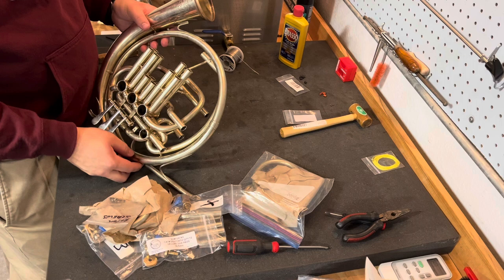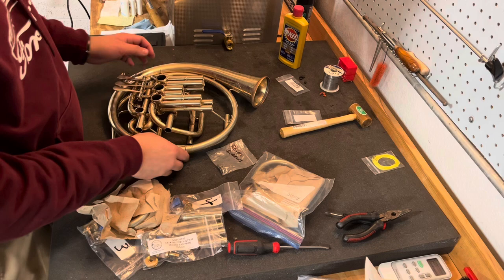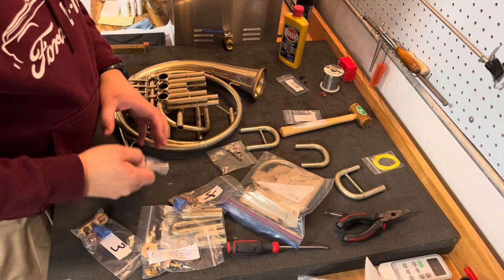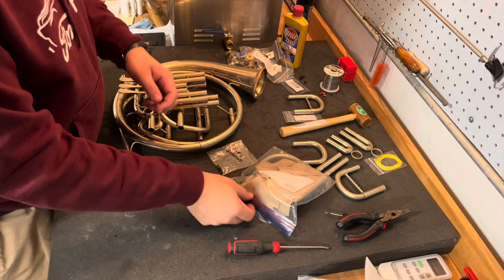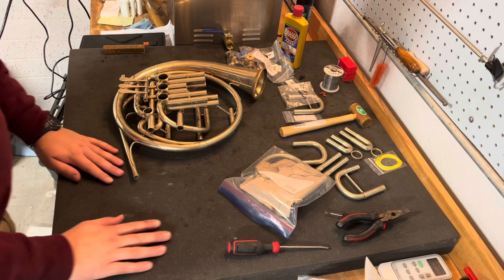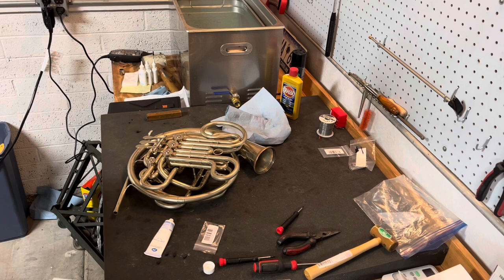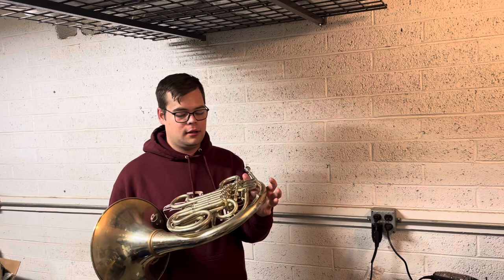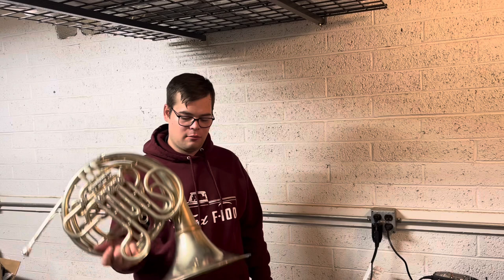Reassembly and Playtest of a beautiful Meister Hans Hoyer 7801 Horn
This is the reassembly video of a Meister Hans Hoyer 7801. This horn had a chem clean and this is a short video of its reassembly.